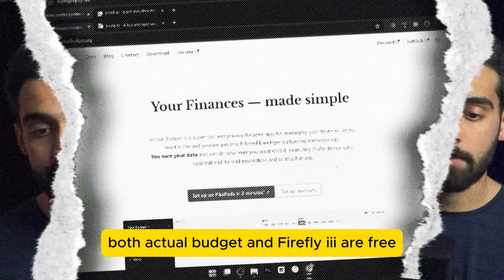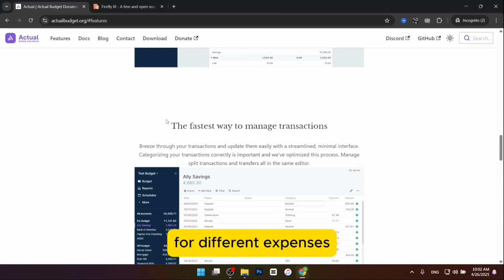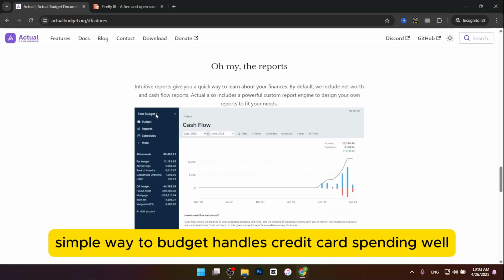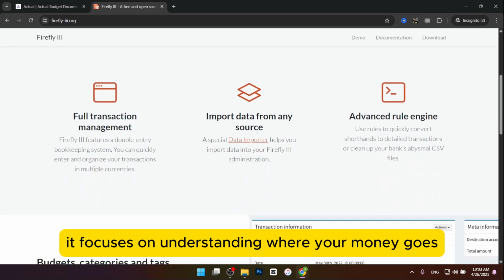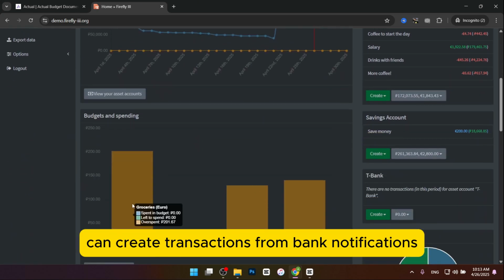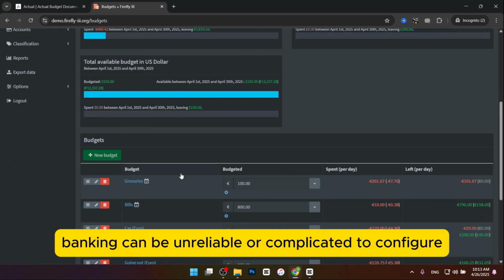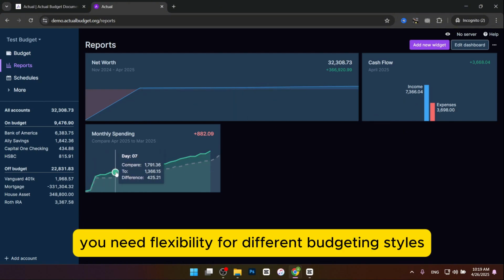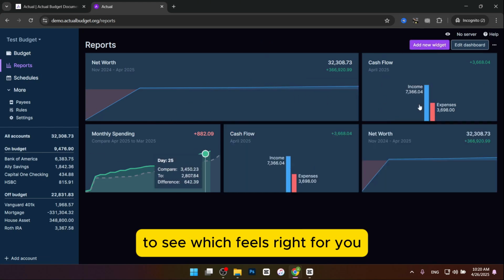Actual Budget vs Firefly iii + Live Test - Which is Best in 2026?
See how Actual Budget compares to Firefly III with a real live test. Discover which budgeting app fits your needs best and manage your finances smarter!